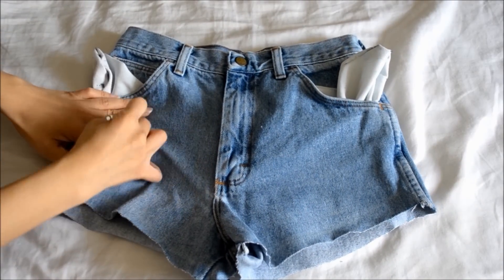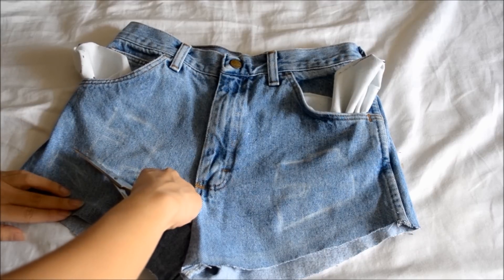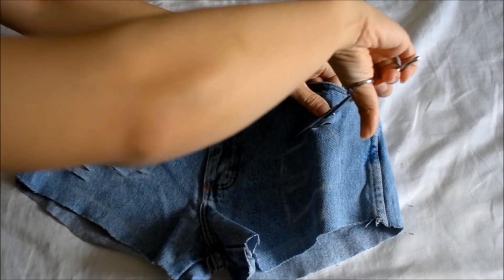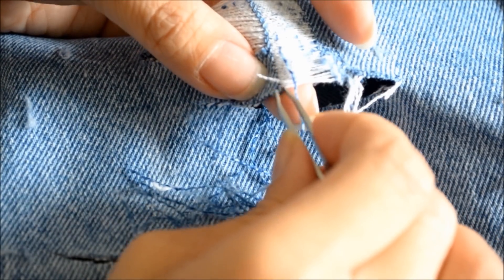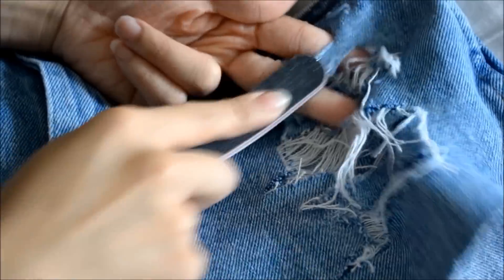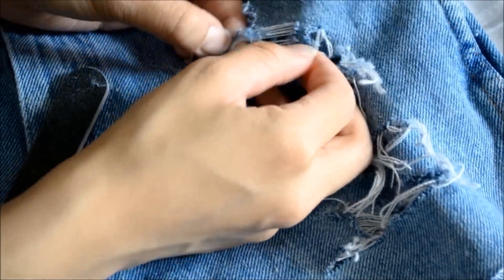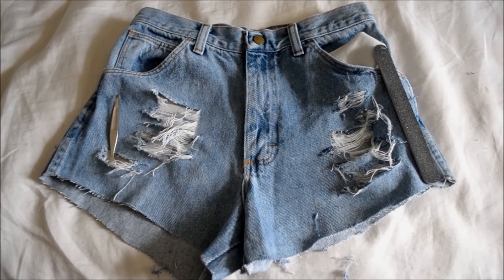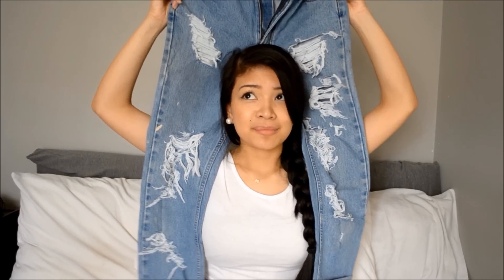DIY Distressed Shorts | Injoyy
∇ OPEN FOR MORE TO INJOYY ∇

(TURN YOUR VOLUME UPPPPPPPPPP... Since this is one of my first few videos I didn't know how to increase the volume... my apologies D:)

Yay DIY time! Just thought I'd make my own version of distressed shorts. Why buy an expensive pair at a store when you can make yourself some from an old pair of jeans!
I'll be selling old pair of High waisted shorts on my vinted!!!

MATERIALS
1. Pair of real denim jeans
2. Tweezers
3. Scissors
4. White Pencil
5. Nail File

SONG: "Post to be" Omarion Ft. Chris Brown & Jhene Aiko